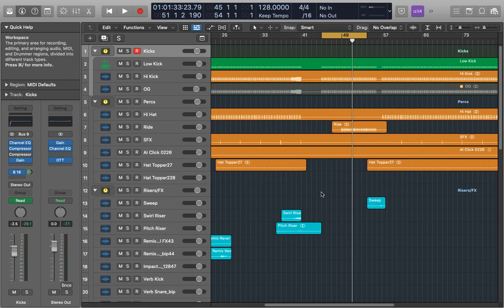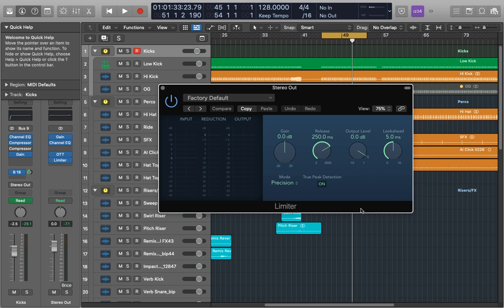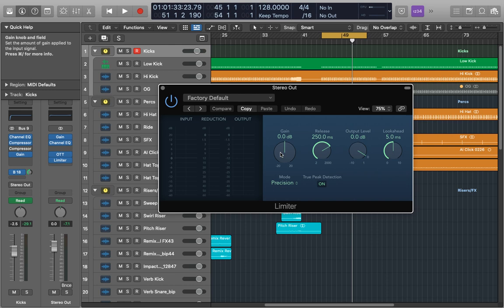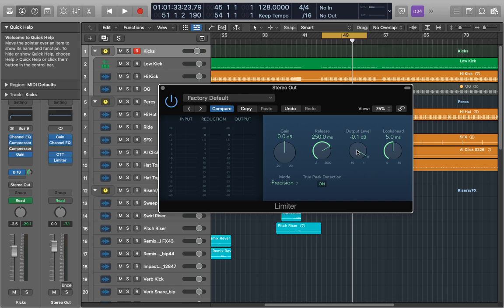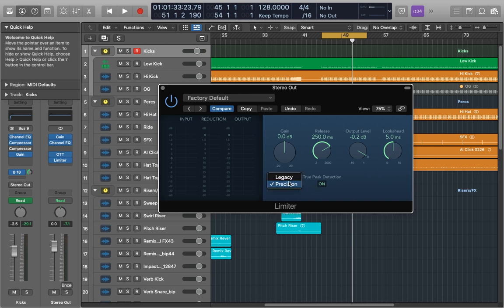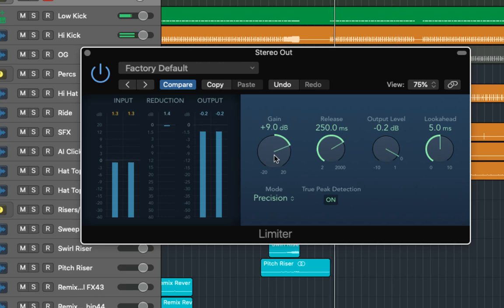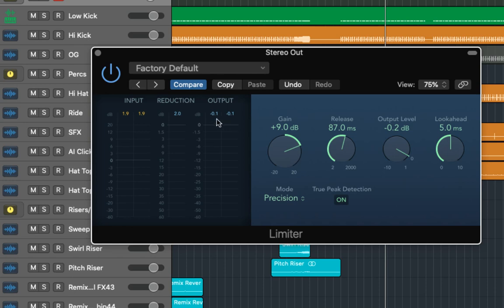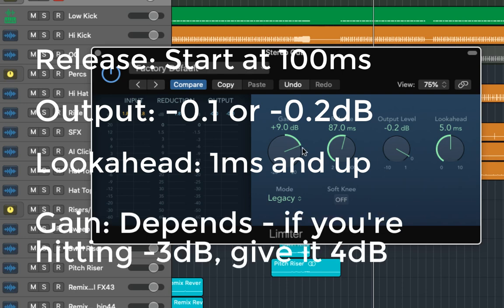Logic Pro X - How To Use The Limiter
Hi everyone! In this video I'll be demonstrating and explaining how to use the Limiter in Logic, and how it's different to the Adaptive Limiter (Adaptive Limiter video